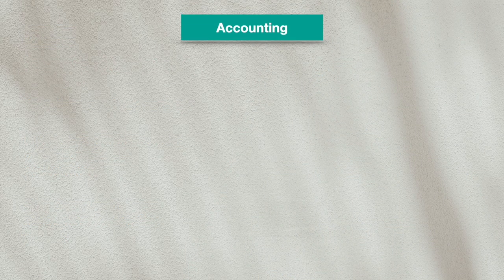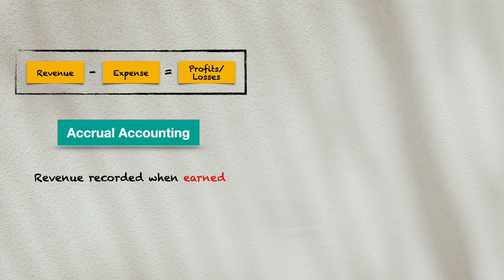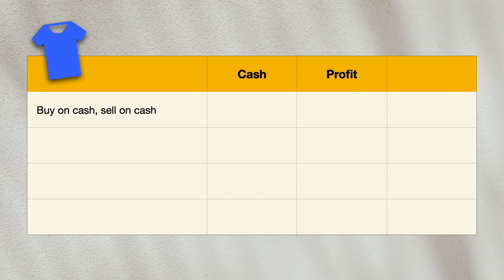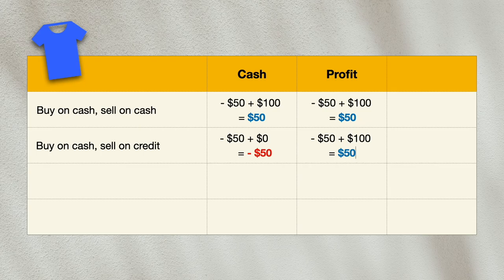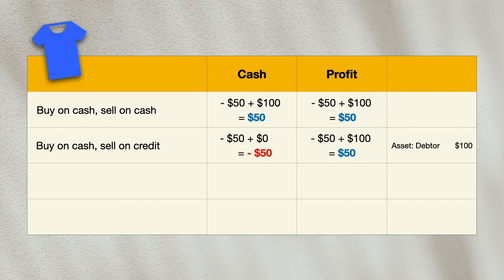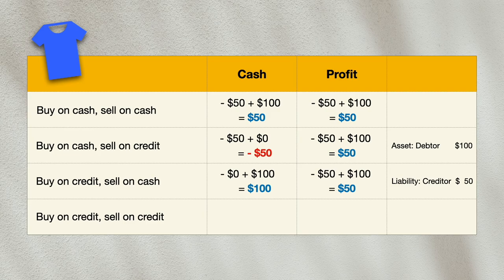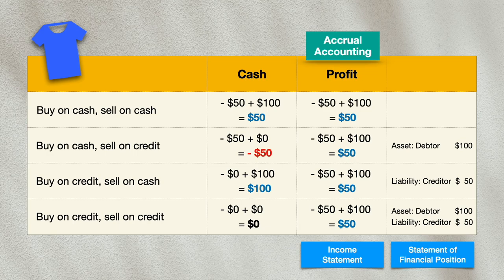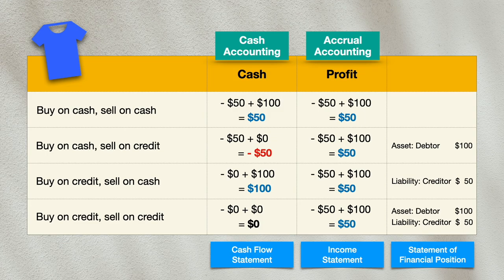Foundation Series: Episode 3 Accrual Accounting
Accrual Accounting is used to determine when revenues and expenses are recorded.

In this episode, we learn what is the Accrual Accounting Principle. We examine the difference between Accrual Accounting and Cash Accounting. We find out why we use Accrual Accounting in reporting the Financial Performance of a business.

I would love to hear your questions, comments and feedback on this episode.

Please do let me know what specific areas in accounting and finance that you would like me to cover in future videos.